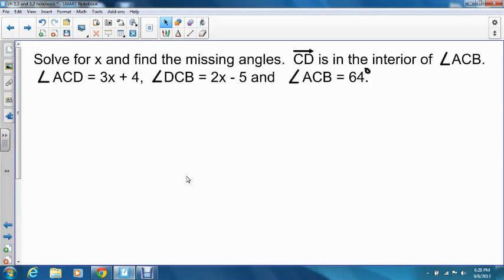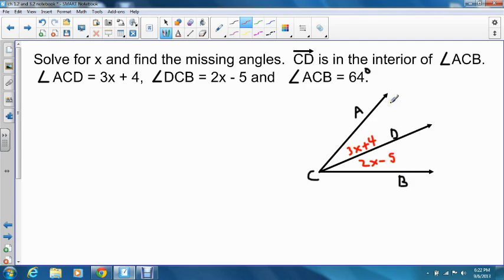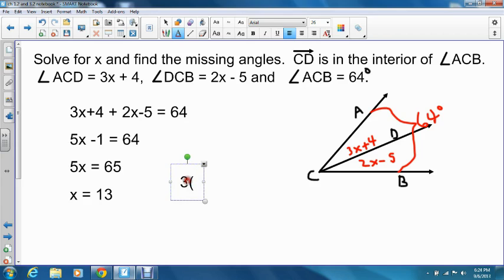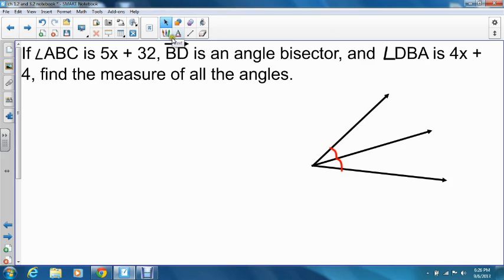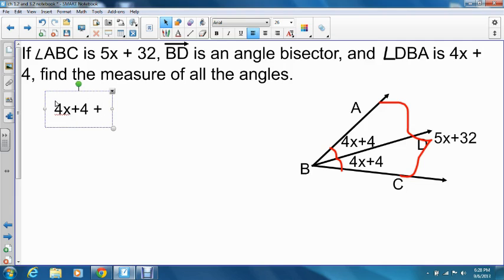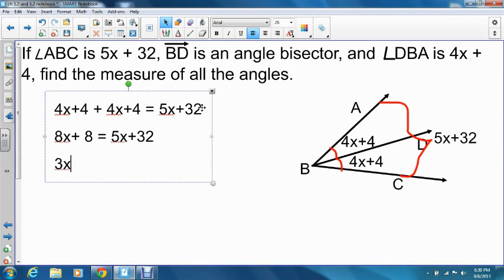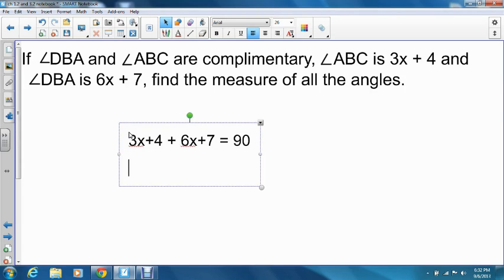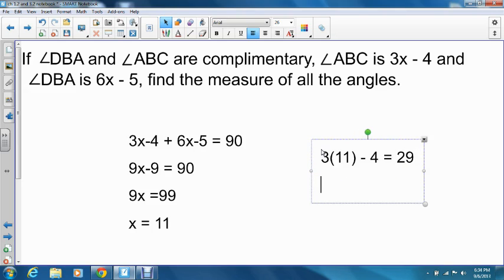1 2 Angle Addition Examples